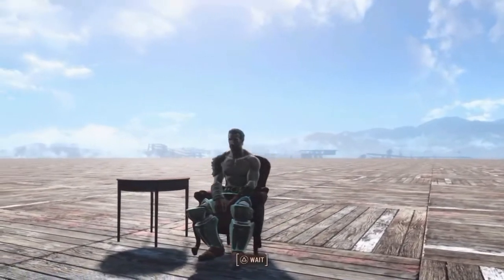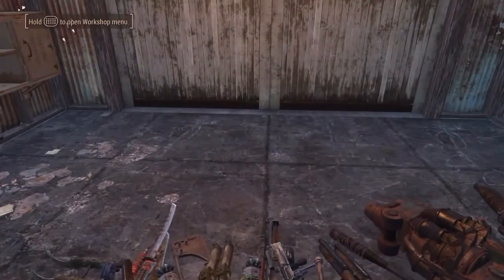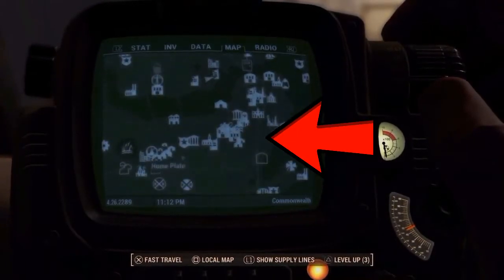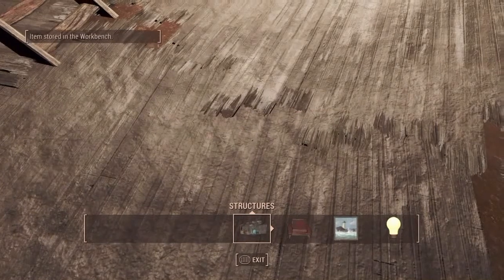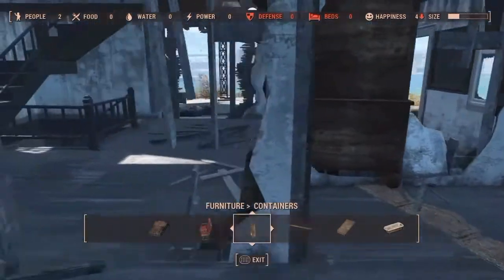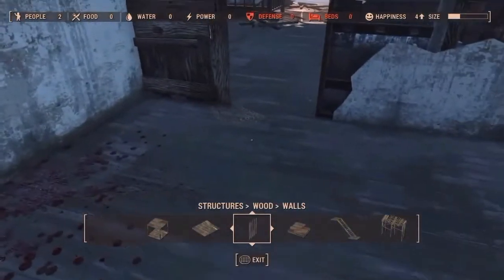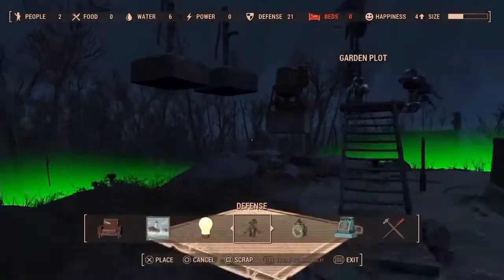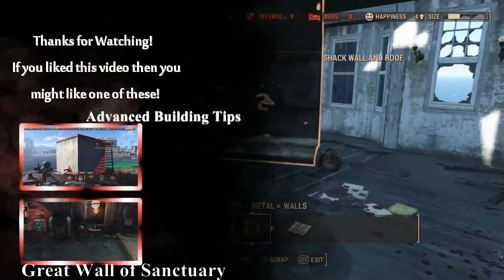Fallout 4 | Most Useful Building Glitches on Consoles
A series of glitches useful mainly for building purposes on Fallout using consoles such as the PS4 and XBox one.

as of upload date all work; no reason to believe that any will be patched due to the addition of mods. If the case that any are patched, this video may be subject to deletion.

"Mat Thick" - Unit of measurement assign to the height of a single mat.

Check the channel out on social media!